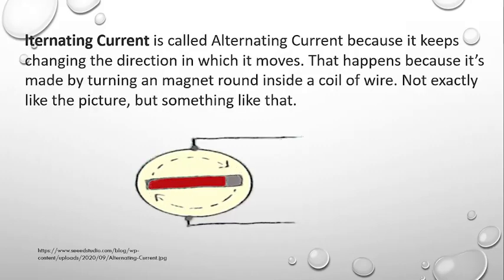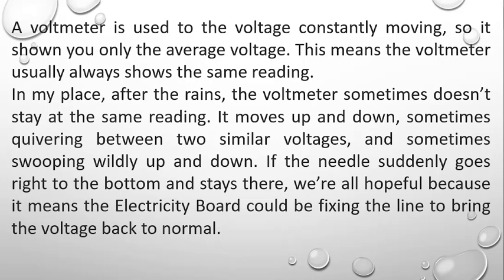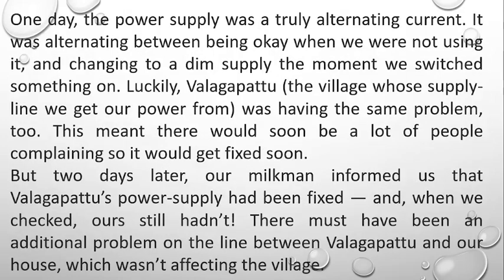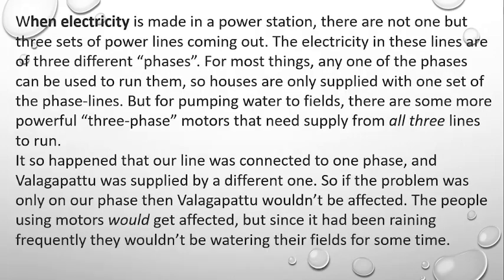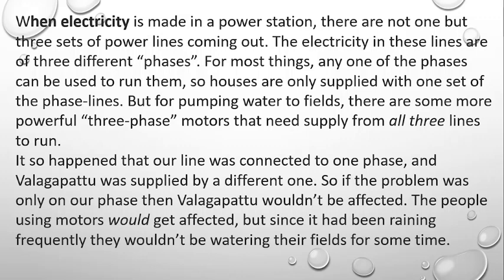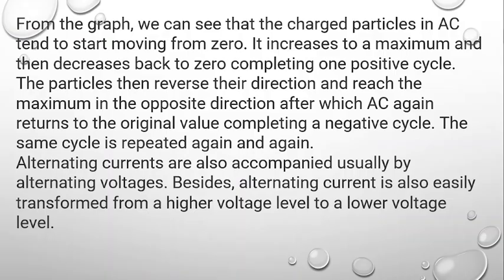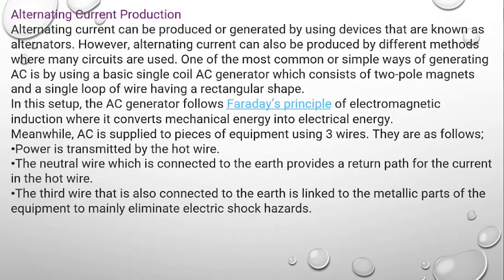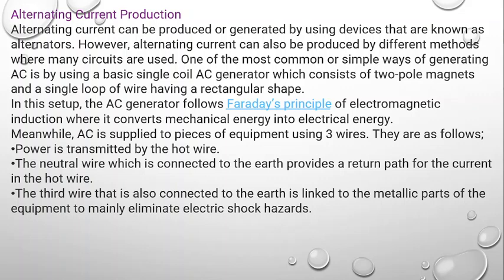4 1 Alternating current